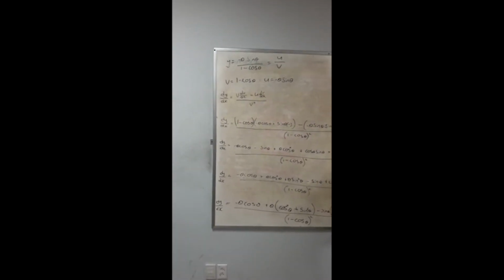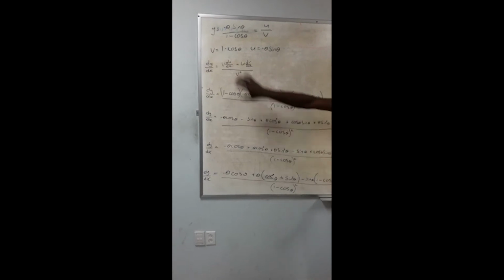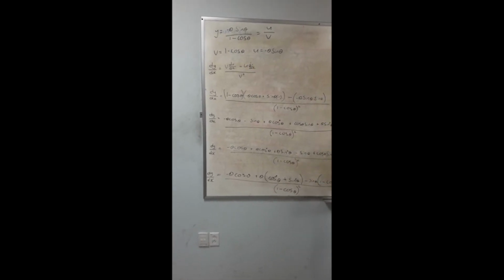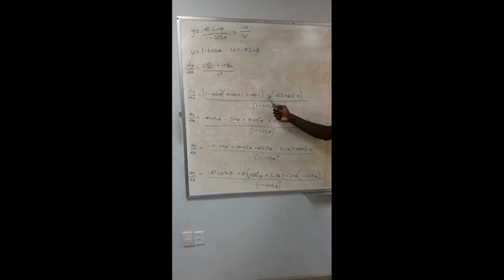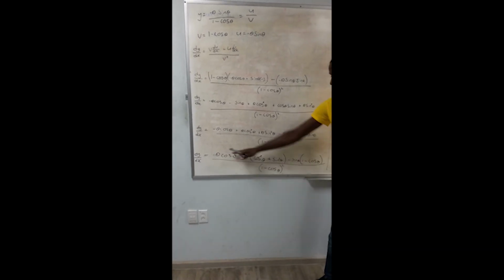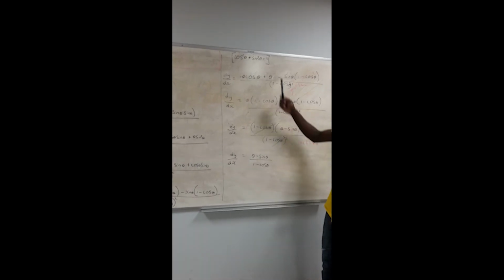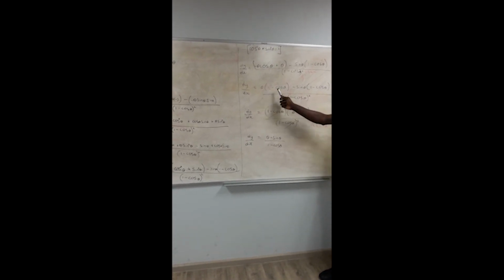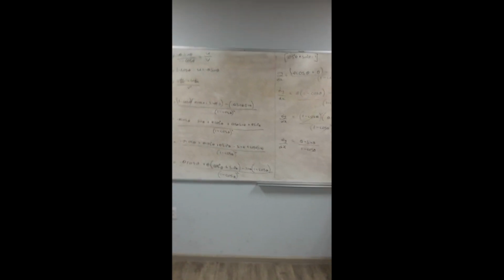Quiz 3 Solution